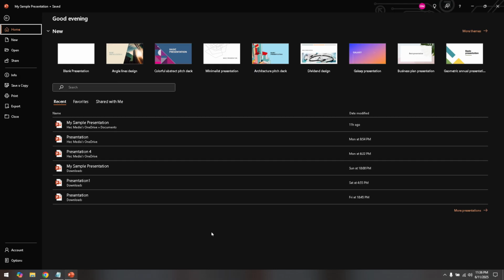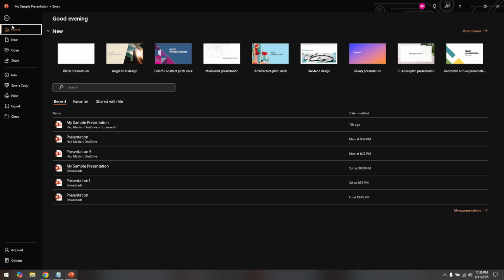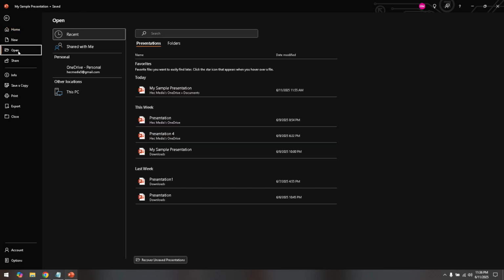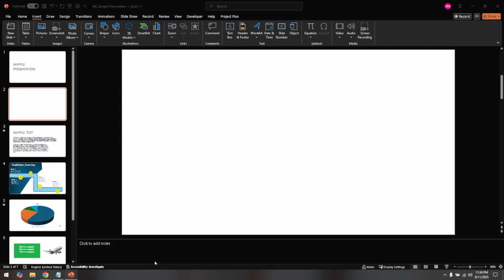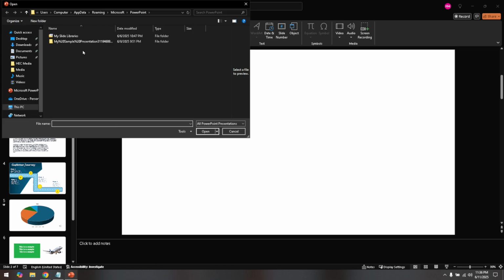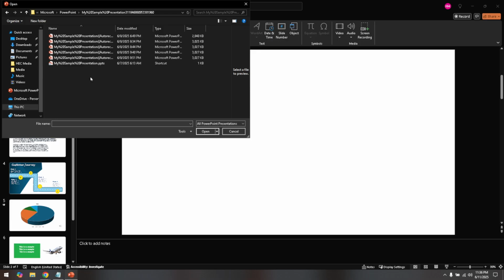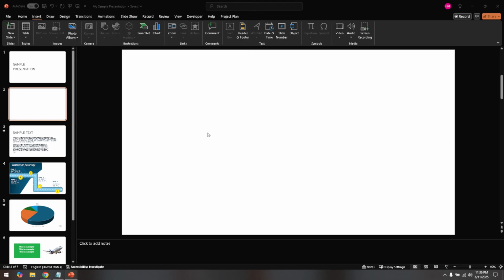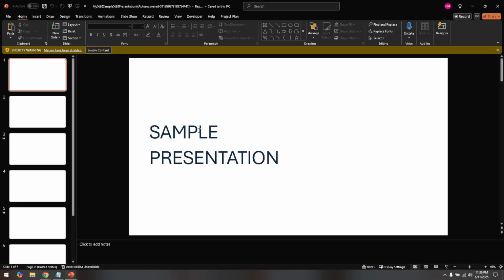How To Save Your Presentation When Powerpoint Won ‘T Save Your Work! [2025 Full Guide]